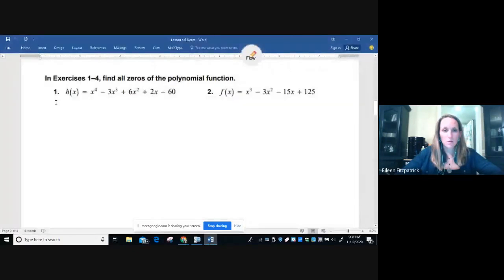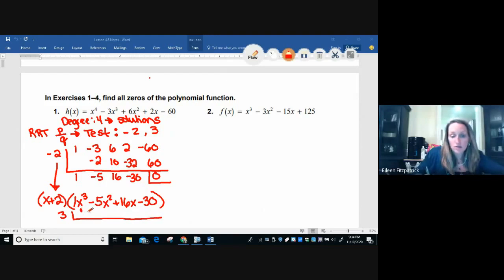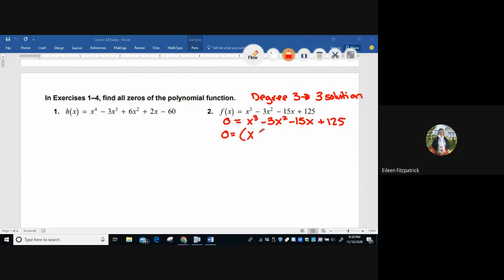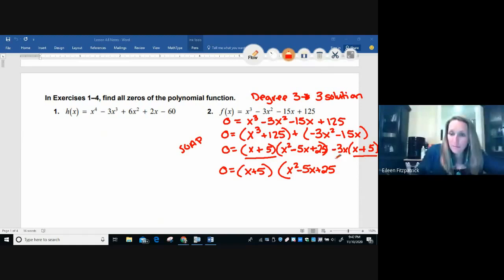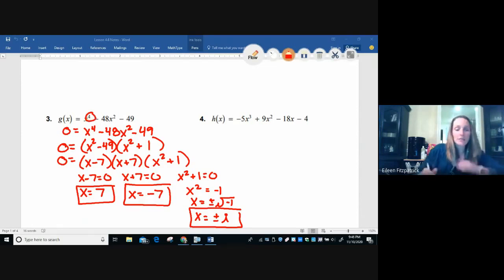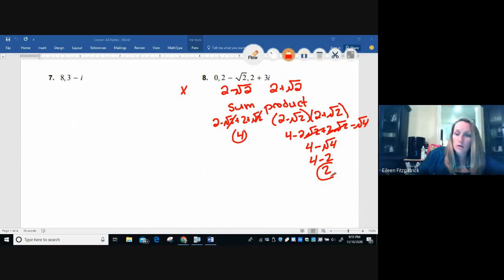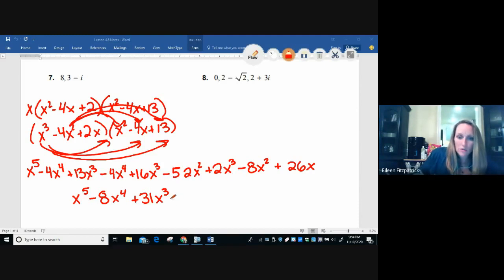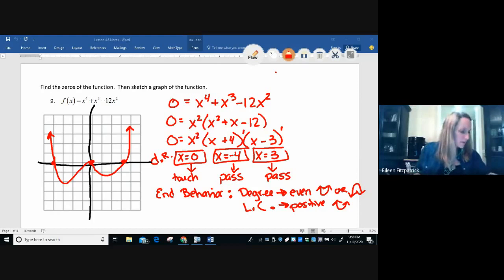CP Algebra 2 - Lesson 4.6 (2)